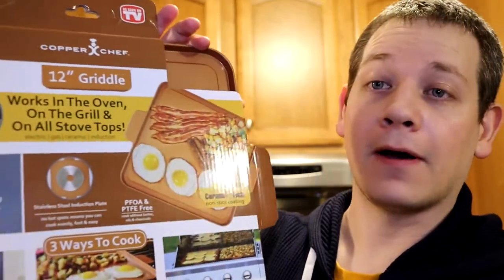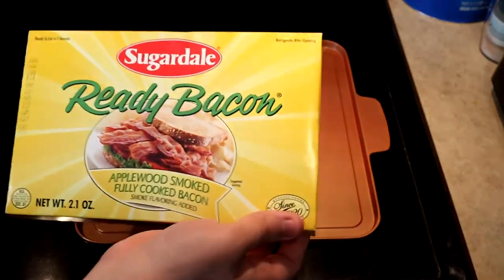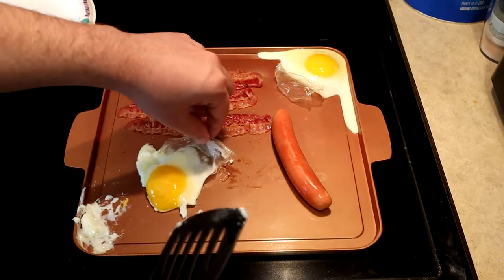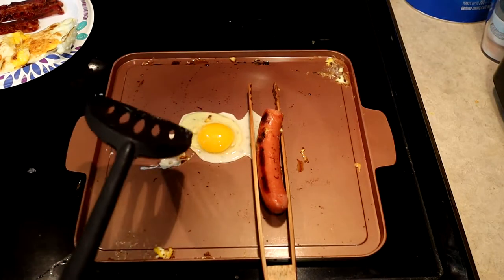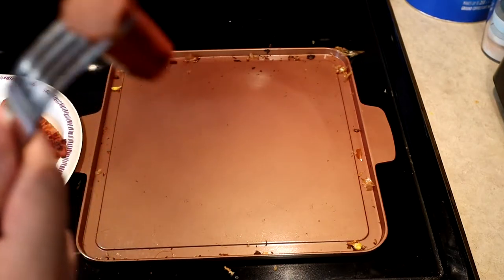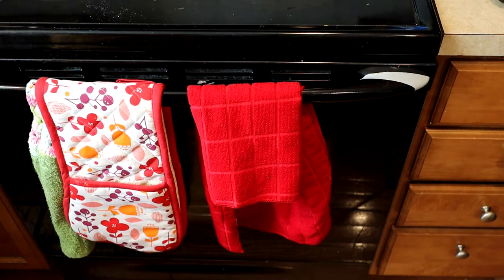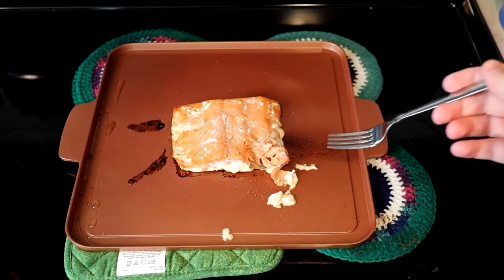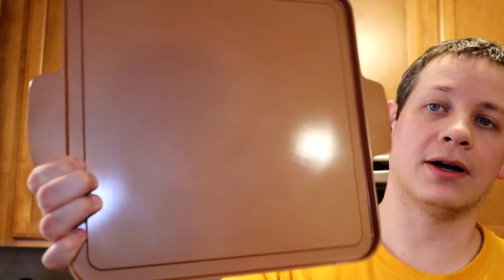Copper Chef Griddle As Seen On TV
Matty Ice reviews the Copper Chef Griddle! Promising great food with no oil or butter, and a non-stick easy clean surface!